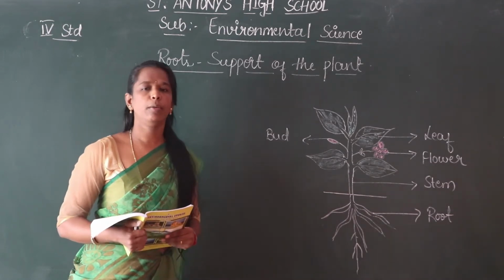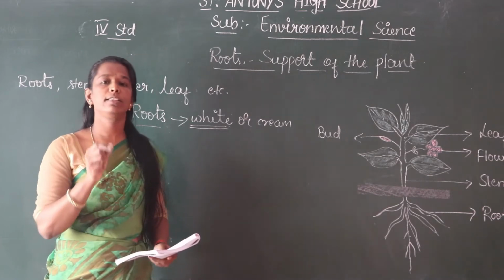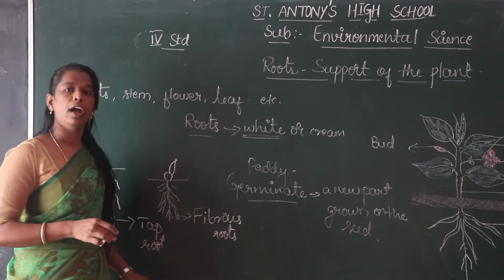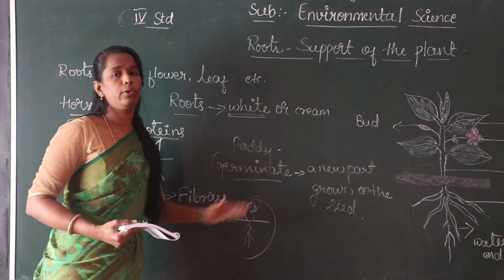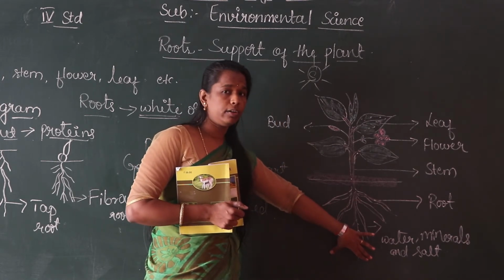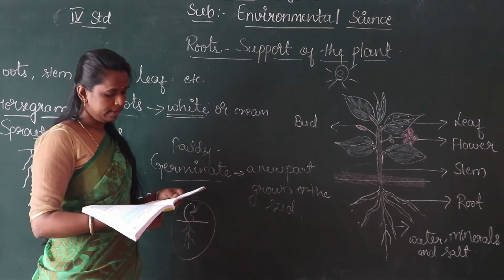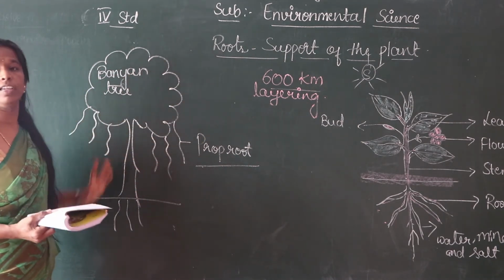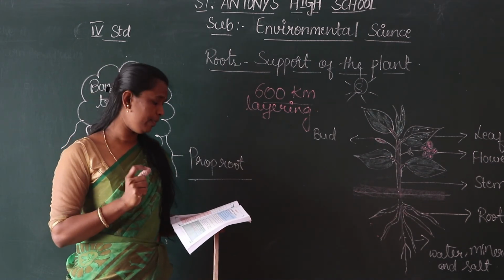IV Std Science Video 01 Roots - Support of The Plant